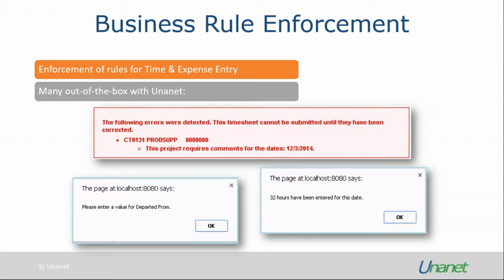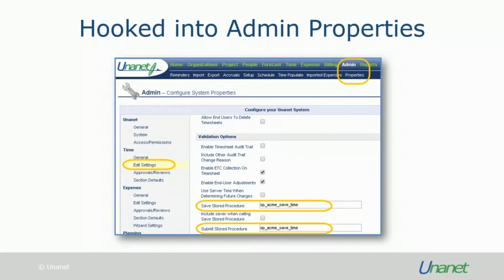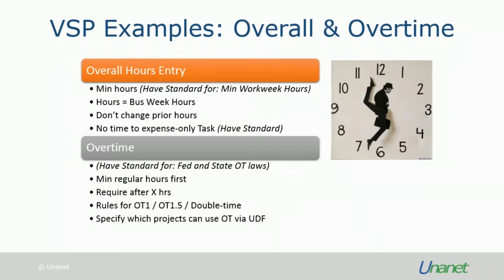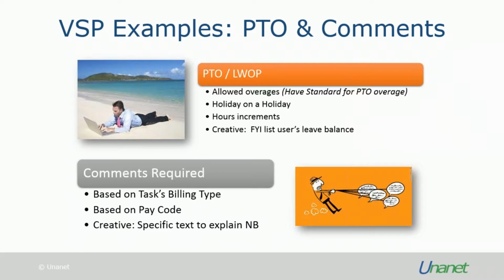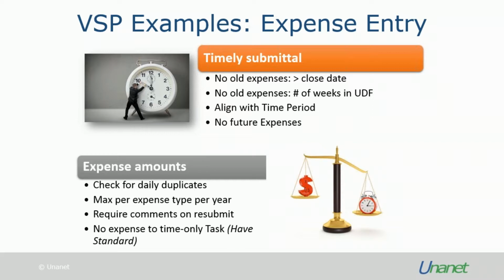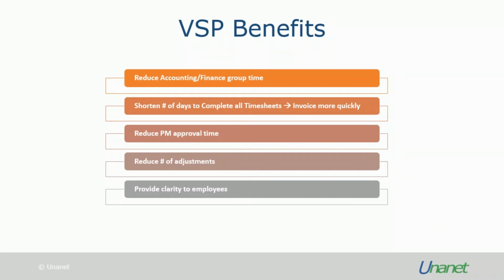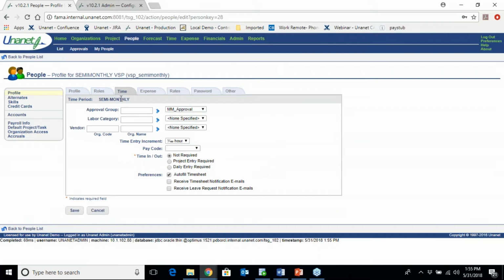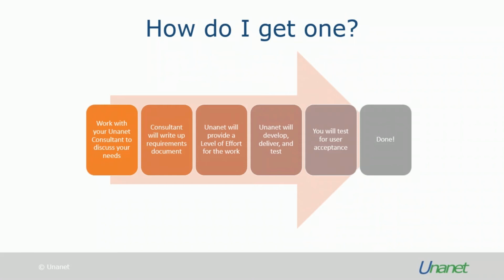Business Rule Enforcement with Stored Procedures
Are you an HR Administrator responsible for setting up new users? This webinar will provide an overview of Unanet's roles and access. We will review:

Person, Project and Financial roles and capabilities
Alternate users
Reporting by Department and Customer